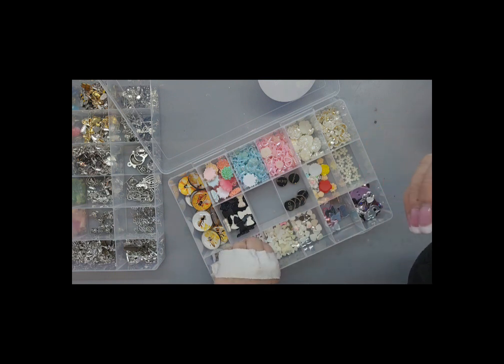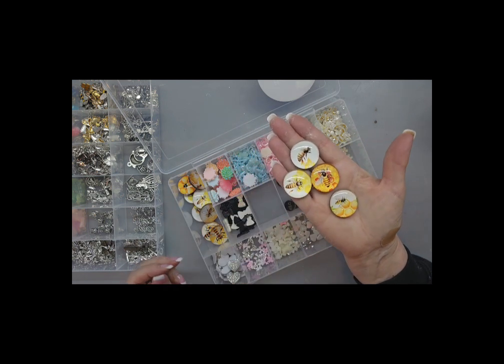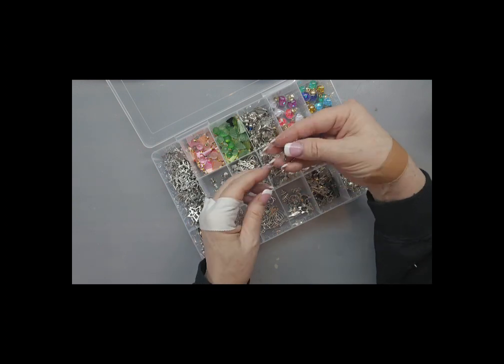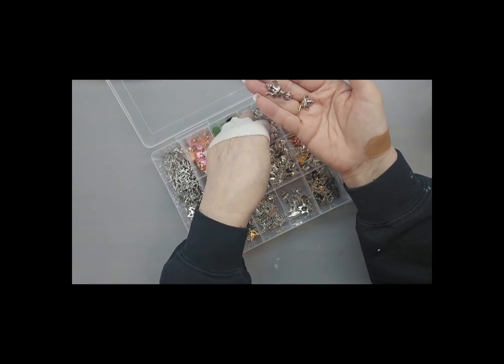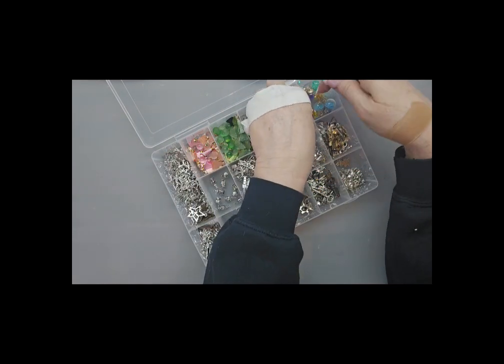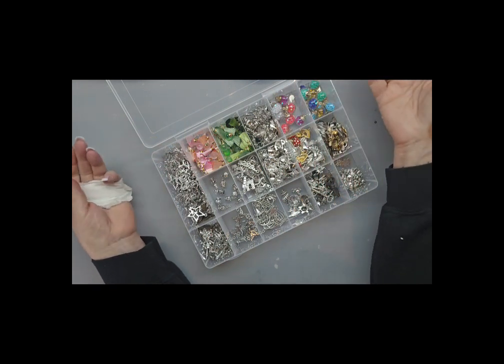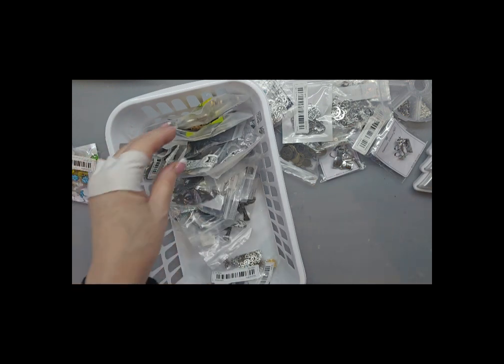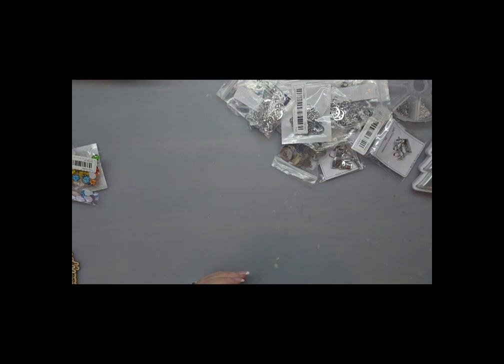Temp Haul Pt 1